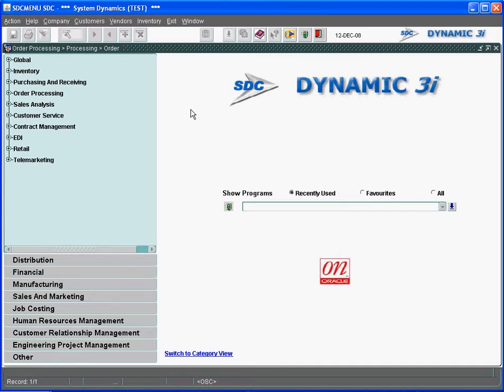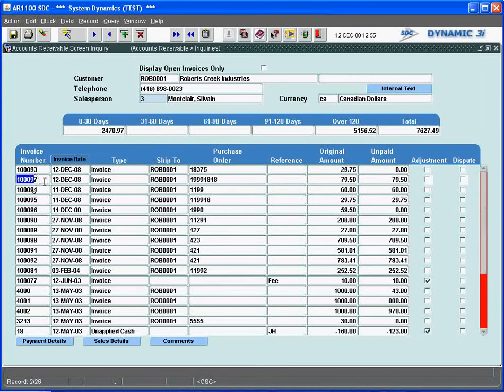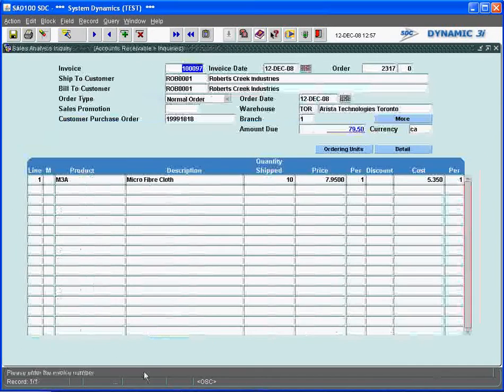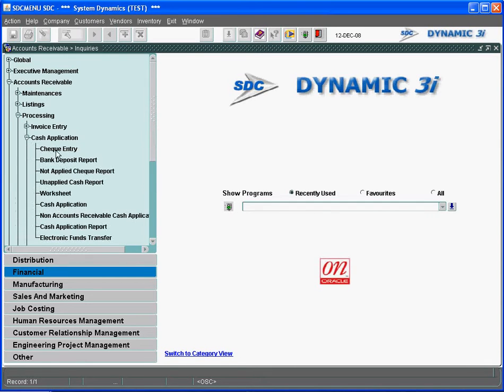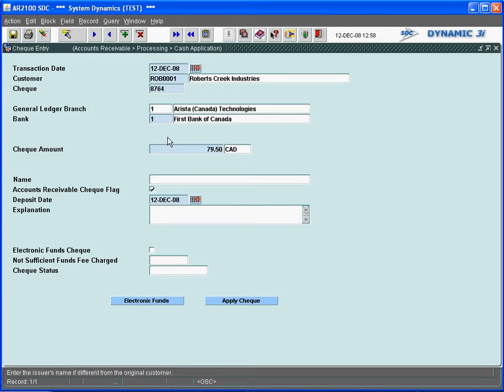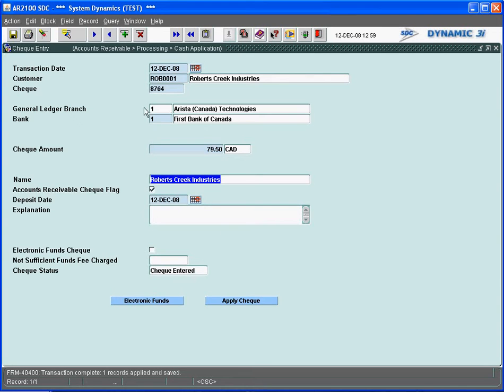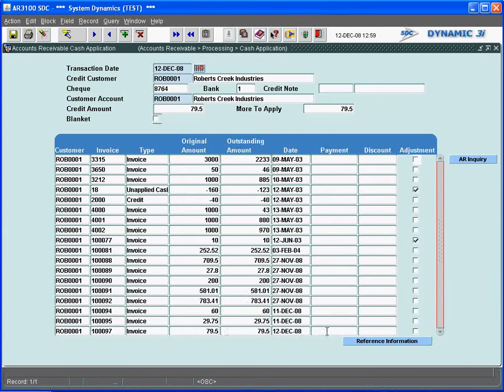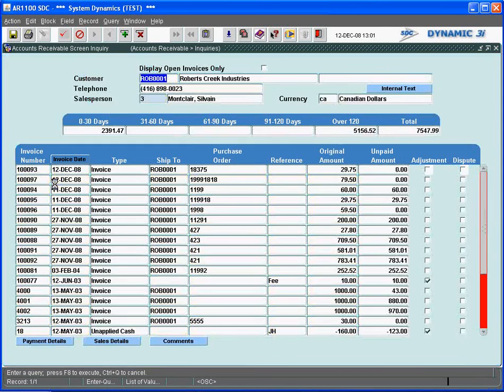DYNAMIC 3i Free Edition ERP Tutorials - Introduction to Accounts Receivable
Get a quick tour of the DYNAMIC 3i Accounts Receivable module.
SDC provides DYNAMIC 3i Free Edition ERP, free for up to 4 users.